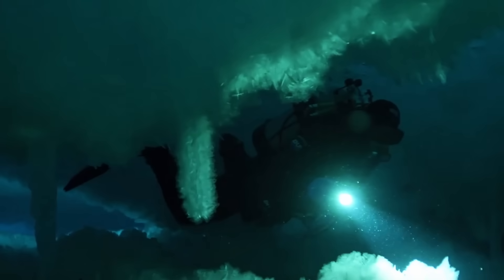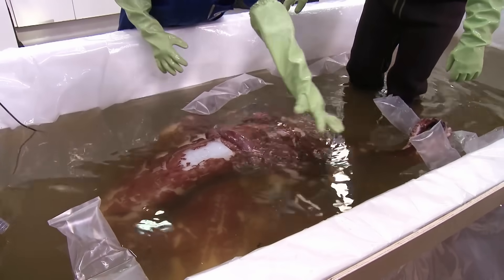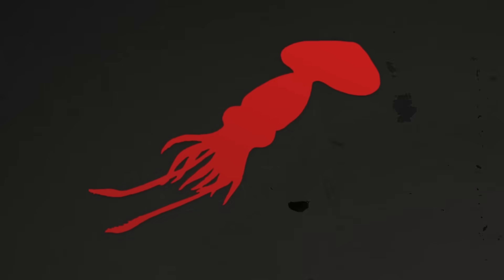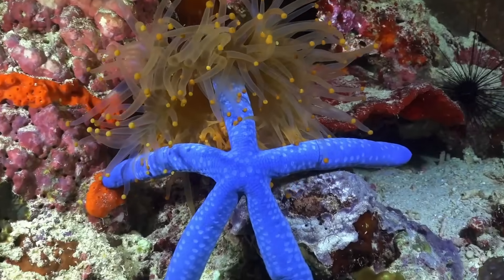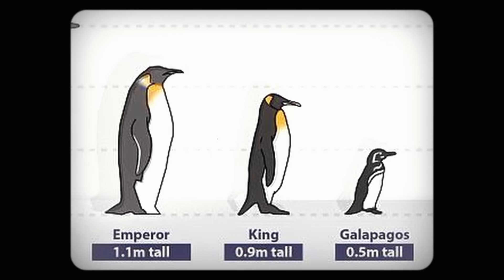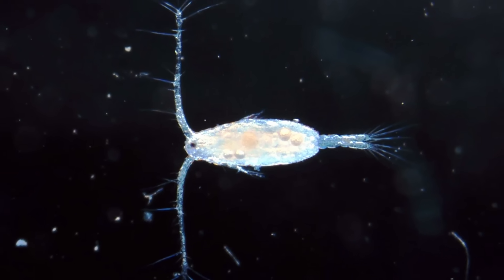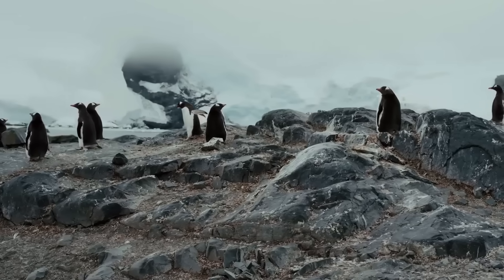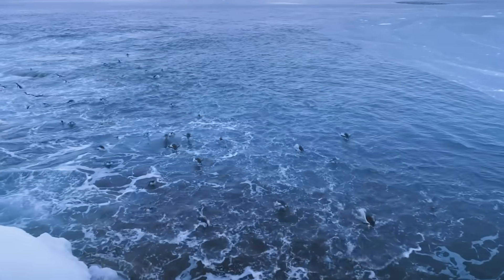Why Antarctic Oceans Turn Animals Into Giants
Cold oceans breed giant animals. But why does this phenomenon occur?